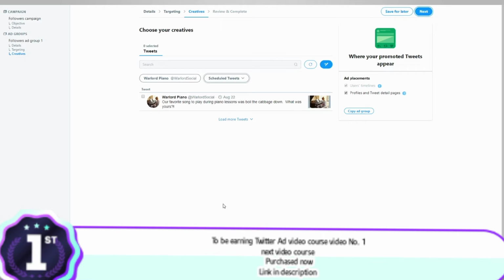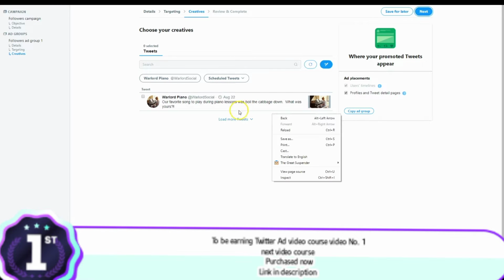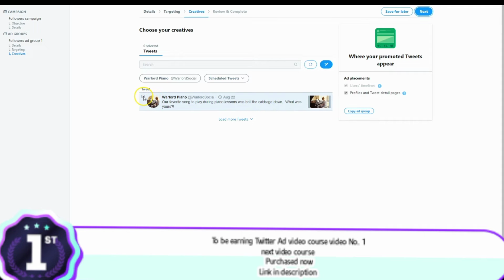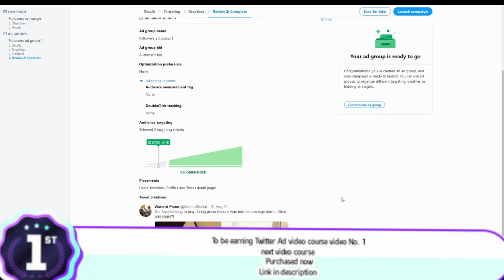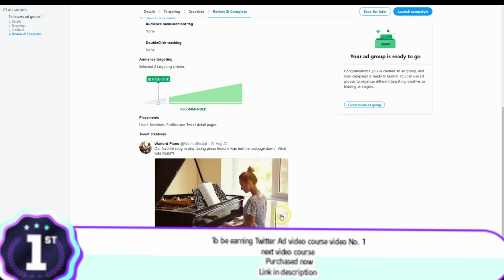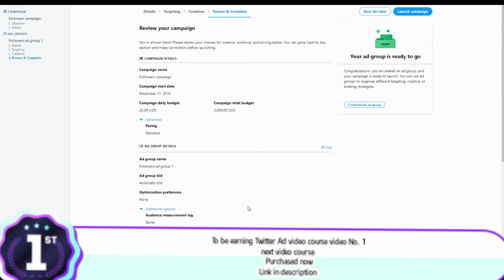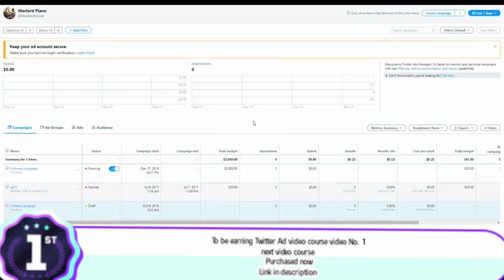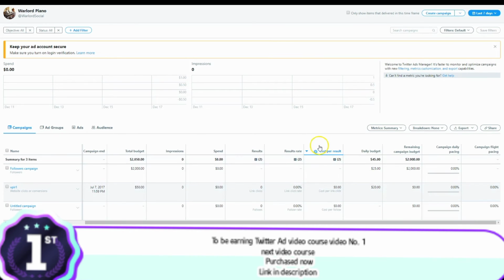Earn 120U$D daily from Twitter Timeline Advertising Series video course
Amount.
 Rs.1000

Payment Link
Punjab National Bank.
a/c No.
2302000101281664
IFSC code
PUNB0230200